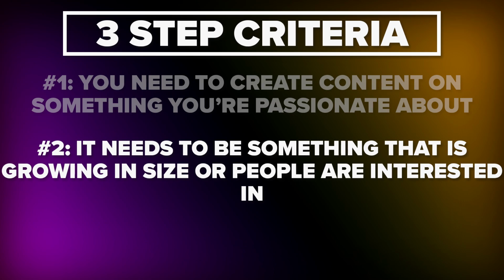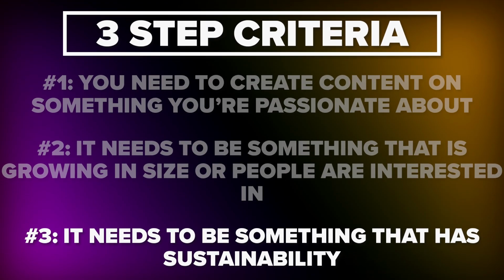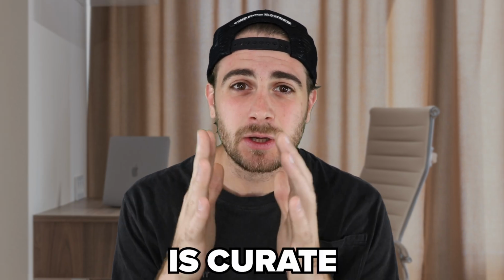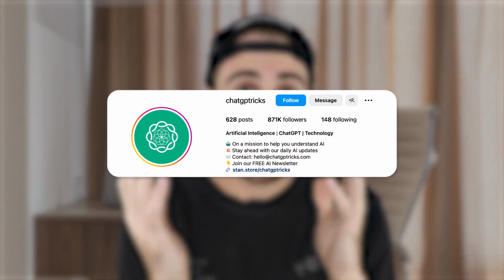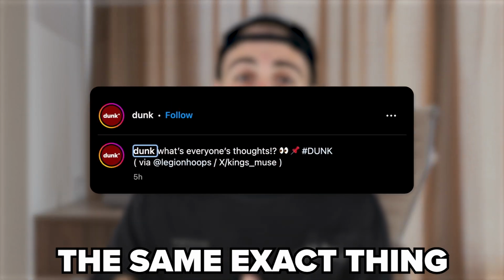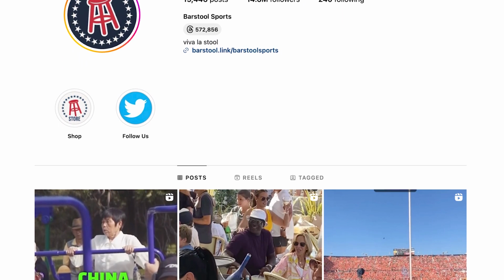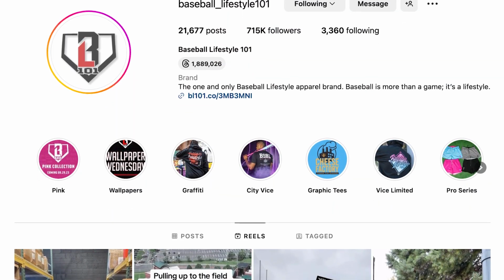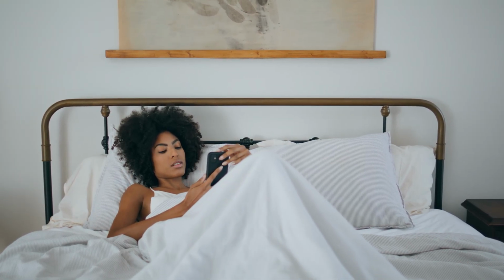How To Start A PROFITABLE Instagram Theme Page in 2024 (Secrets Nobody Tells You)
This video shows you how to start an instagram theme page in 2024. If you want to make money from Instagram by using a profitable instagram theme page you need to follow this step by step guide. It’ll show you how to start and grow an instagram theme page.

Create an online course FOR FREE with Teachable’s AI Hub (MONETIZE YOUR ACCOUNT)